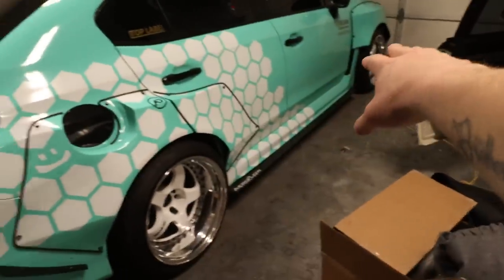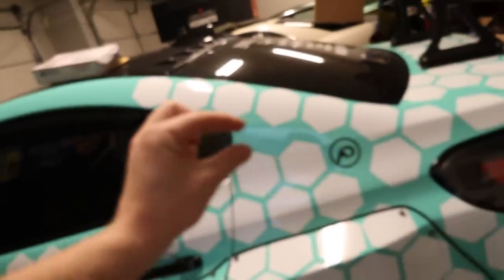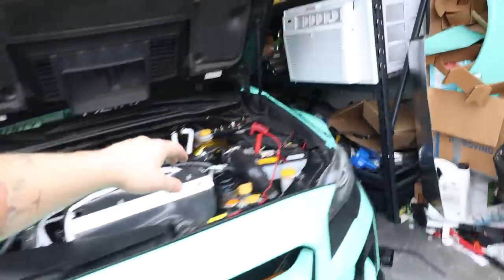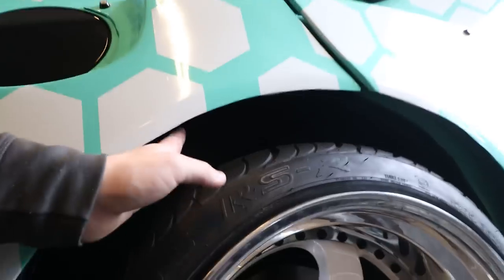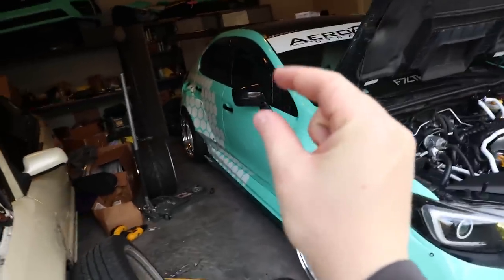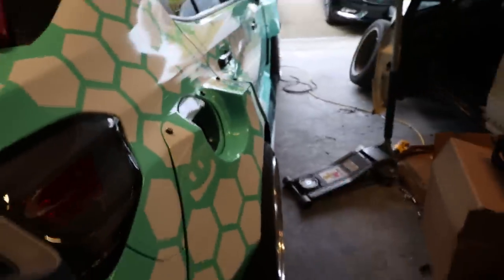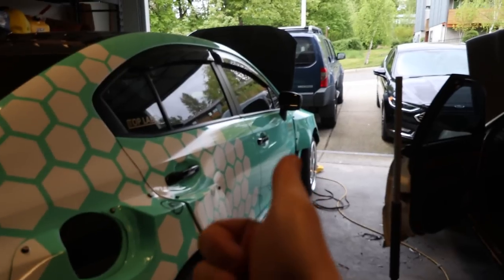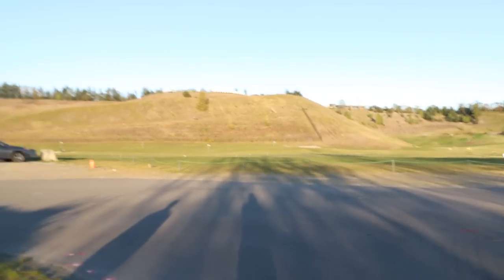Bagged 2016 WRX Reveal | Finally Drive-able!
Out of the garage and into the sunny day!
Its 95% done, which is good enough to drive and enjoy the weather and do a practice reveal shoot for you peeps!
Stay humble!